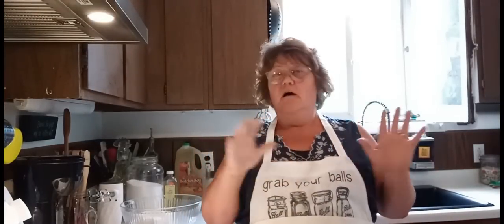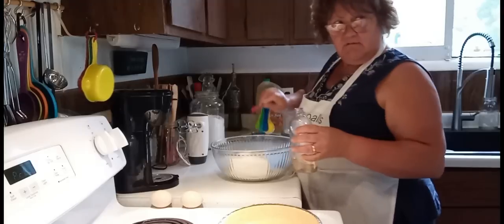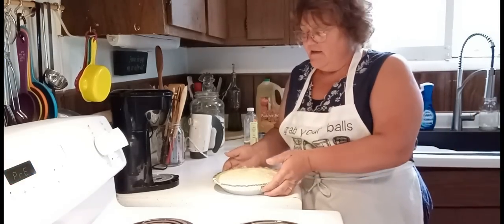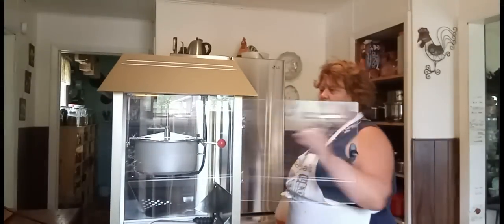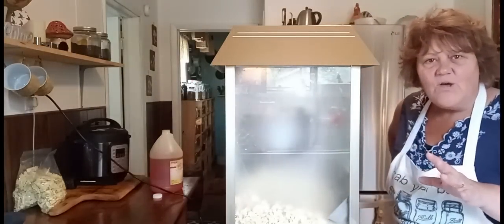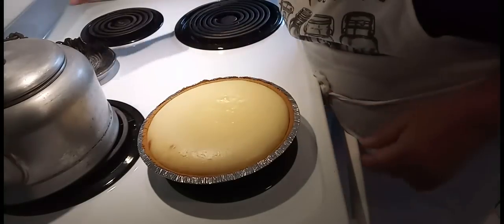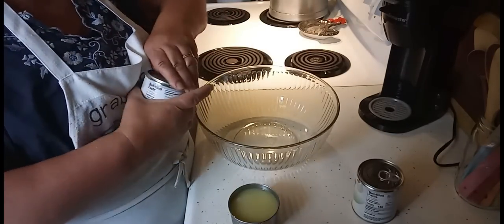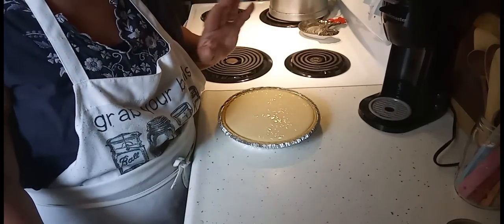Big Baking Day |Stocking The Market Stand